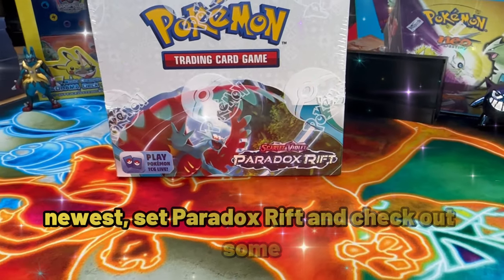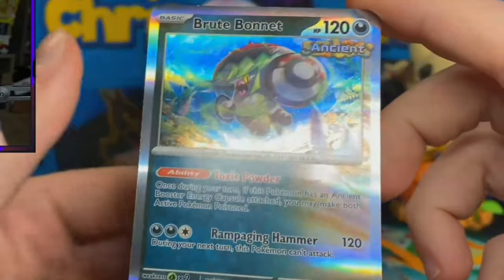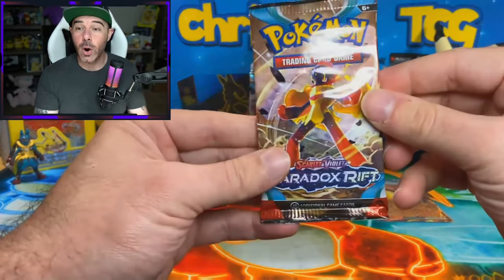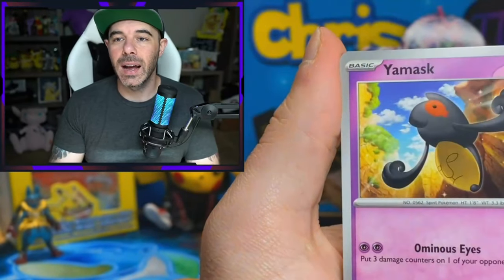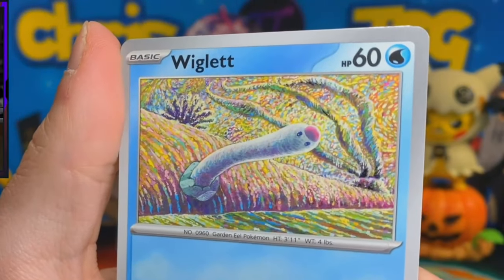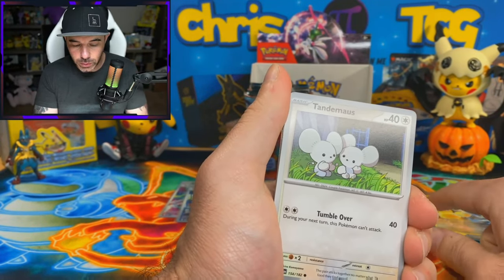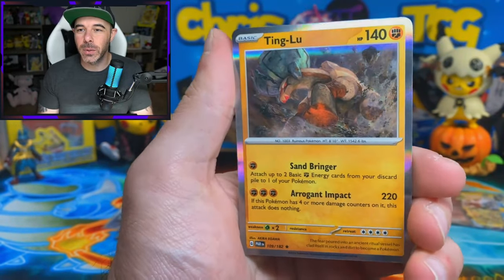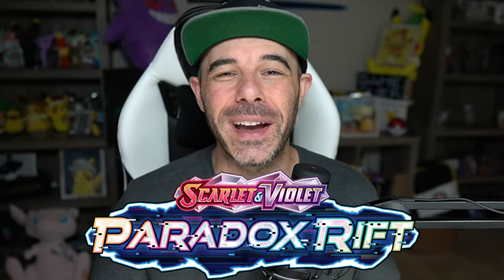Paradox Rift Booster Box: Is This The Ultimate Set of 2023!?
Unboxing  a booster box of Pokémon's newest set paradox rift! is this the ultimate set of 2023?!

0:00  Intro
00:18 Giveaway announcement
00:53 1st Pack opened

Chris PY TCG
2700 Braselton Hwy   Ste.10-170
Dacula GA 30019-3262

Vault x Afilliate link:
USA: CHRISPYVX

video game trader discount link!

logitech g635

corsair hs70s